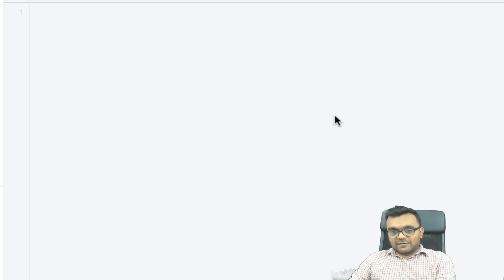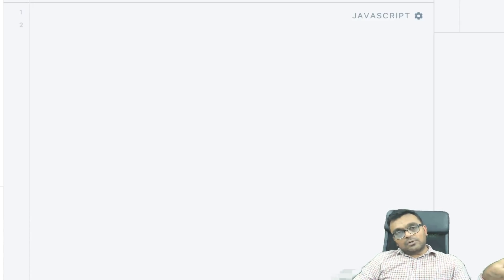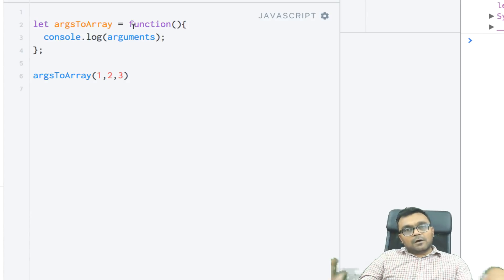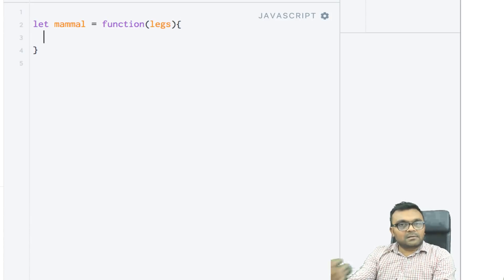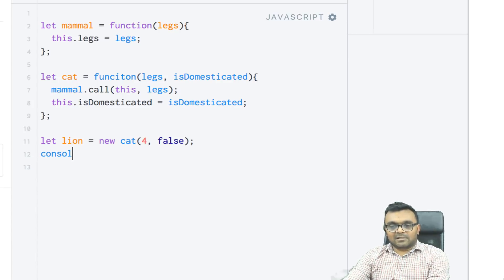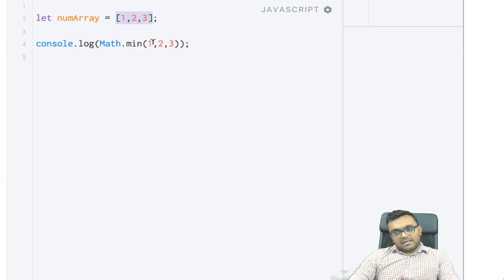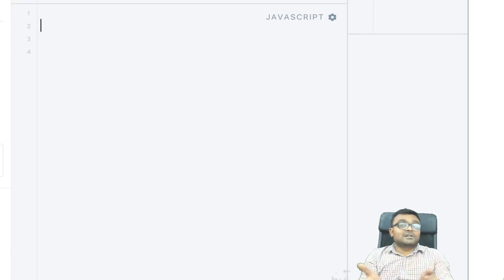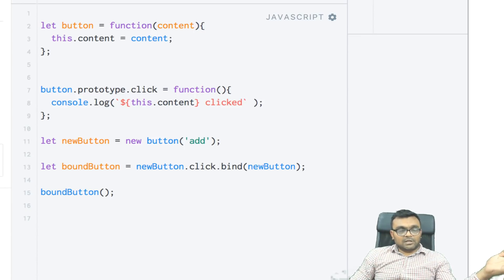JavaScript Practical Applications of Call, Apply and Bind functions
Utility of Call, Apply and Bind Methods, where and how to use them.
call() apply() and Bind() can be used in react angular or vuejs.